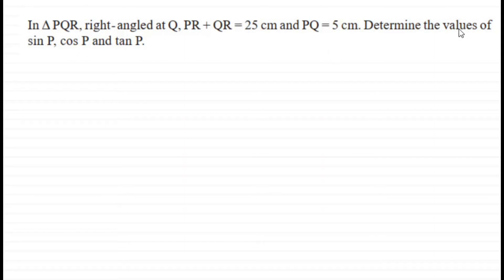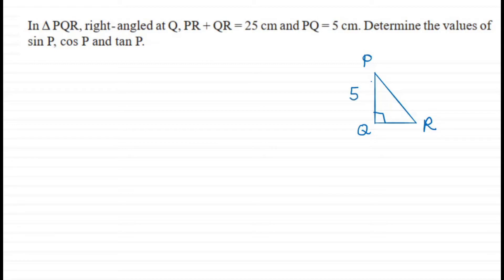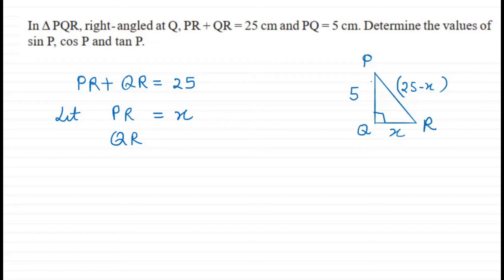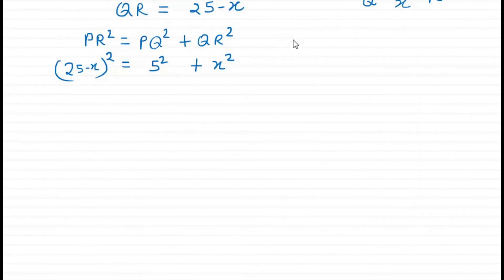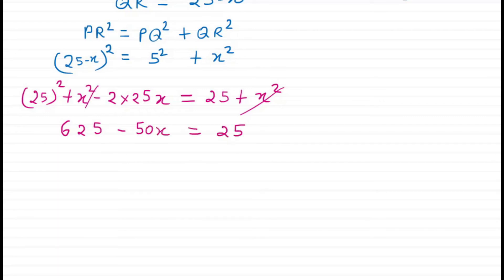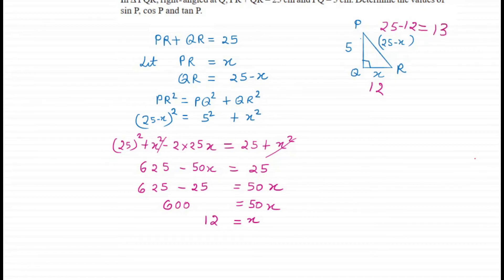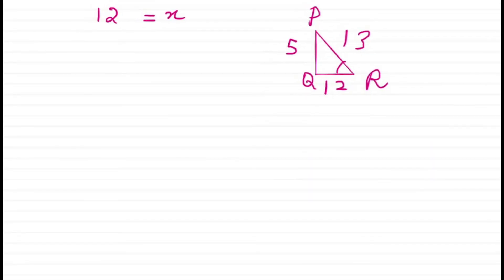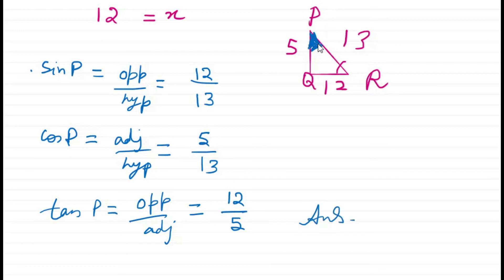In △PQR right angled at Q,PR+QR=25 cm and PQ=5 cm. Find all the sides and trigonometric functions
NCERT problem excercise 8.1
question 10 In △PQR right angled at Q,PR+QR=25 cm and  PQ=5 cm. Find all the sides and trigonometric functions